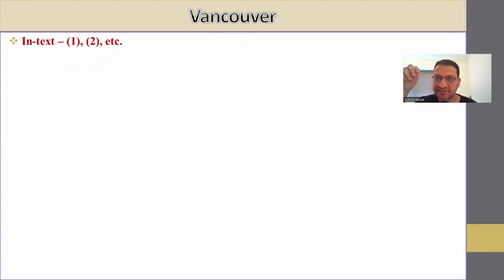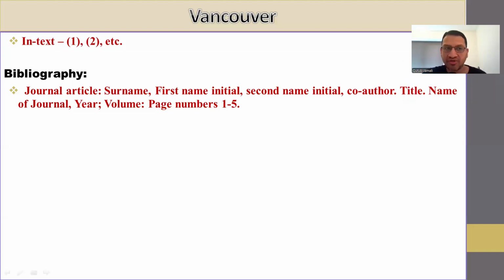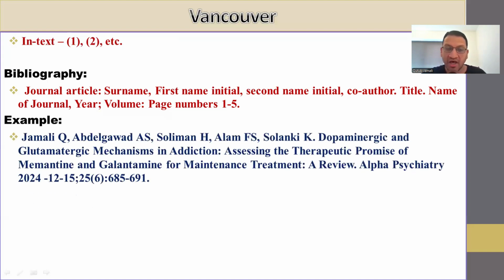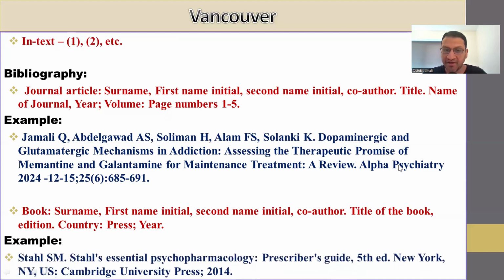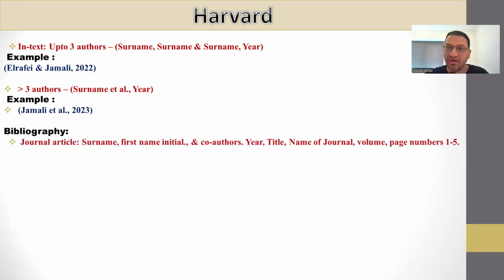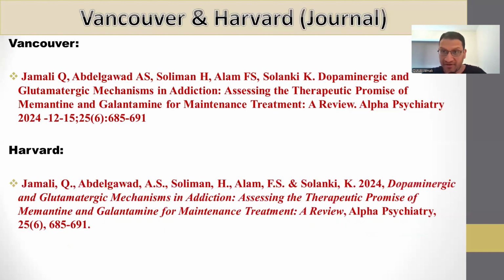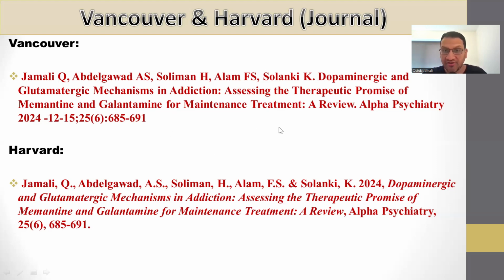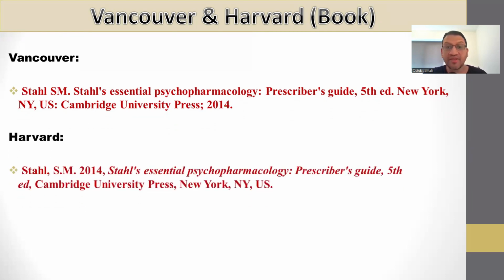Referencing Styles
A brief description of Vancouver and Harvard referencing style.